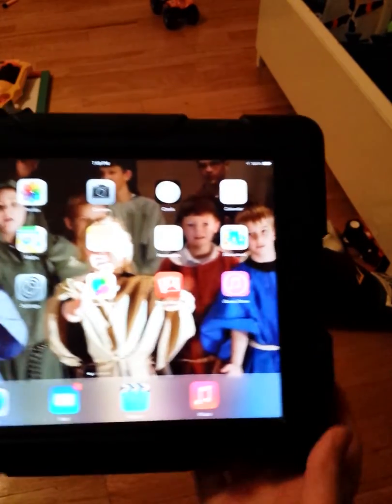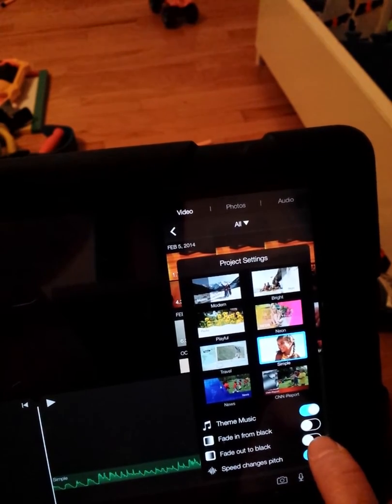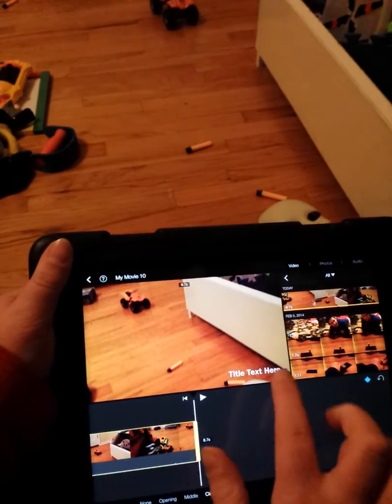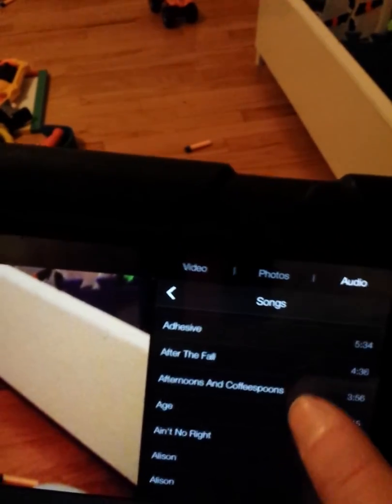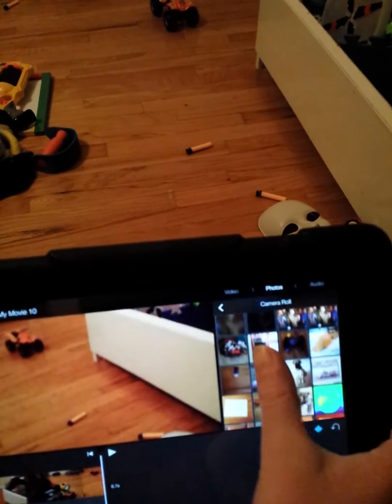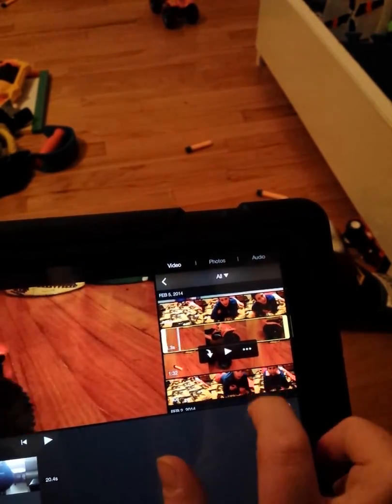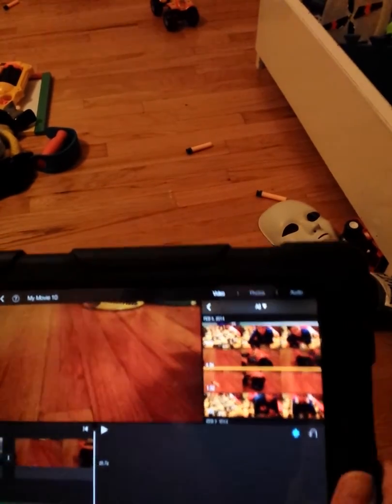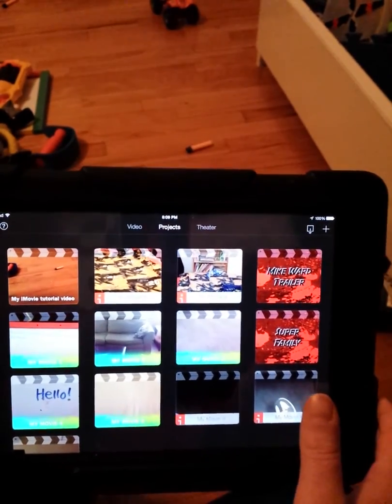Imovie for iPad tutorial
Just a tutorial of the imovie app for ipad, iphone, and ipad mini. This app
 does carry a price tag, however.